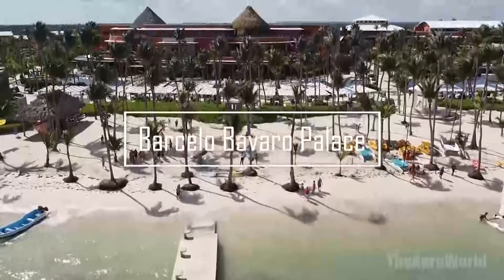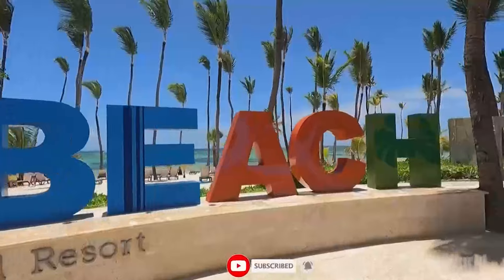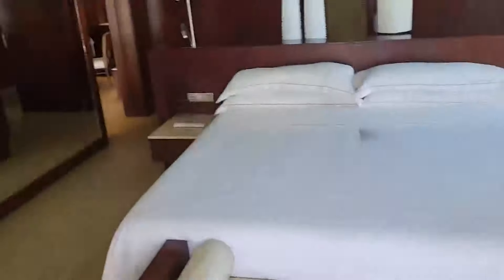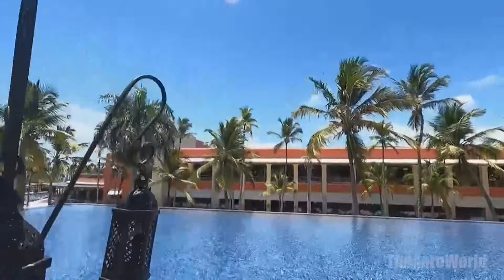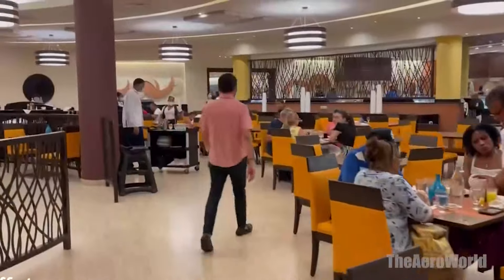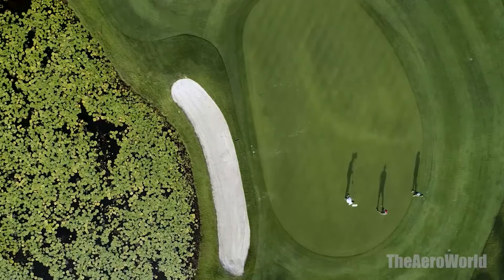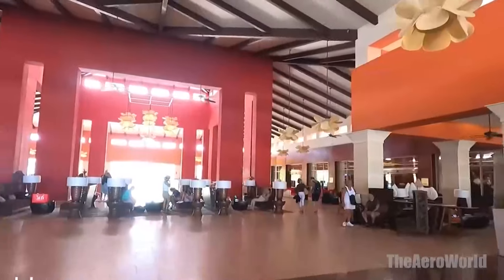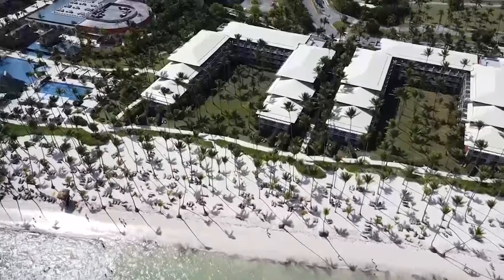Barcelo Bavaro Palace PUNTA CANA - ALL Inclusive Resort - Full Tour And Review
Dive into the heart of luxury with The Aero World as we take you on an exclusive tour of the stunning Barcelo Bavaro Palace in Punta Cana, Dominican Republic. Nestled along the breathtaking shores of the Caribbean, this all-inclusive resort is a haven of indulgence, adventure, and relaxation, designed to cater to every desire. Join us as we uncover the secrets behind its popularity, from opulent accommodations and world-class amenities to gourmet dining experiences and thrilling activities.

What's in This Video:

A Grand Tour: Walk through the majestic gates of Barcelo Bavaro Palace with us and discover the unparalleled luxury that awaits.
Accommodations Unveiled: Explore the range of lavish rooms and suites that promise a serene retreat with spectacular views.
Amenities Galore: From tranquil pools to the rejuvenating U-Spa, find out why the resort's amenities are second to none.
Gourmet Paradise: Savor the flavors of the world with an inside look at the resort's diverse culinary offerings.
Adventures Await: Whether it's water sports, cultural nights, or family fun, see how the Barcelo Bavaro Palace keeps everyone entertained.
Insider Tips: Get exclusive tips on making the most of your stay, ensuring an unforgettable luxury vacation.